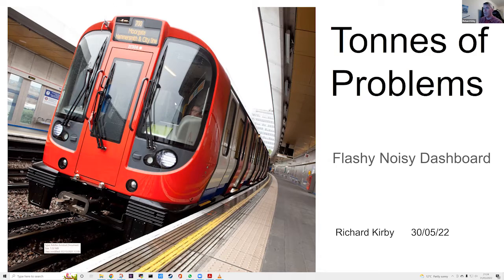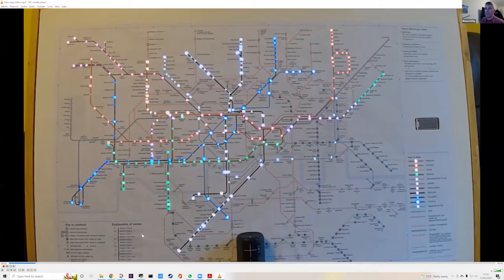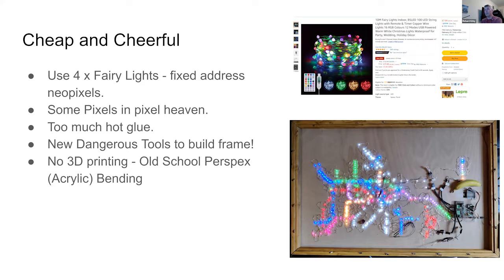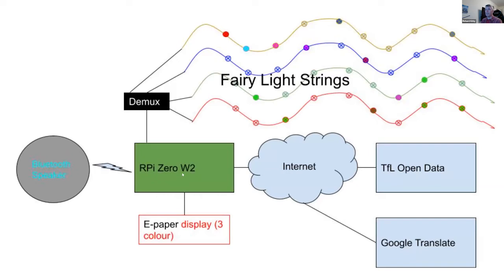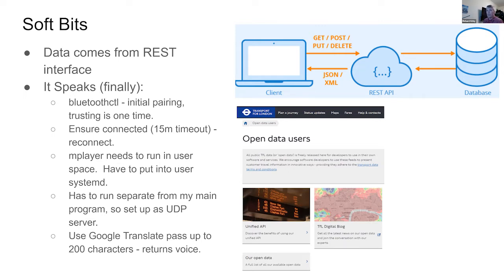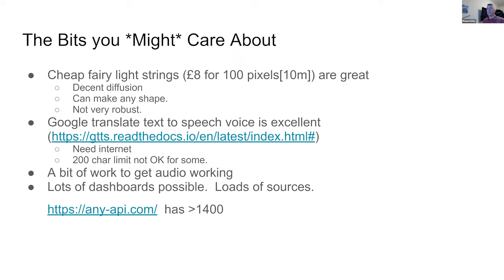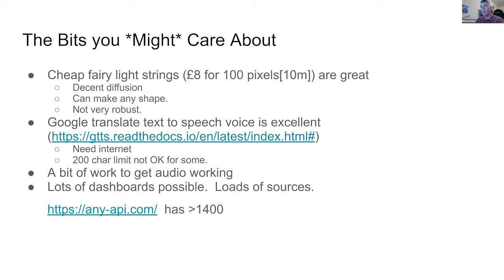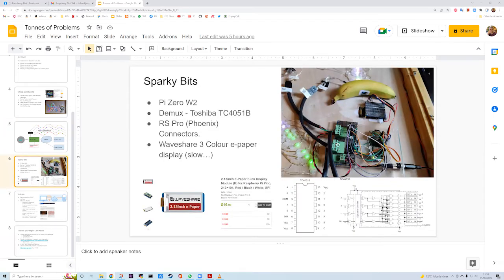Richard Kirby - Tonnes of Problems - London Underground Dashboard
Richard talks through his London Underground Tube Map Dashboard, which allows him to monitor the service on all London Underground lines at a glance.